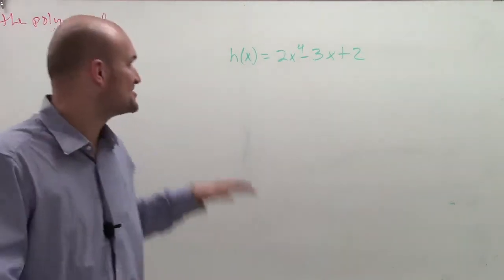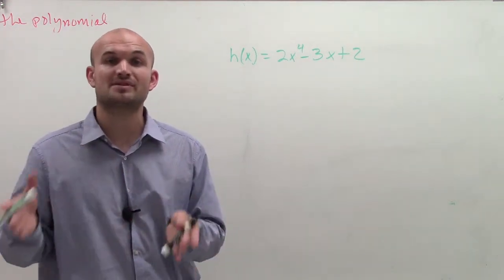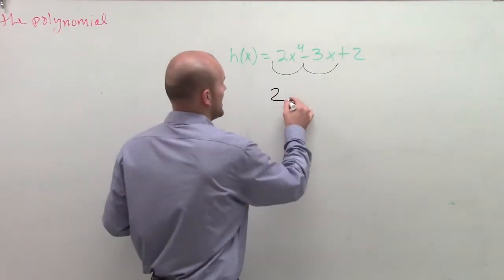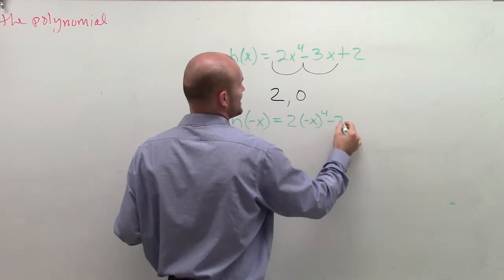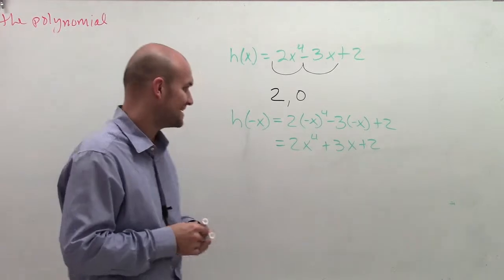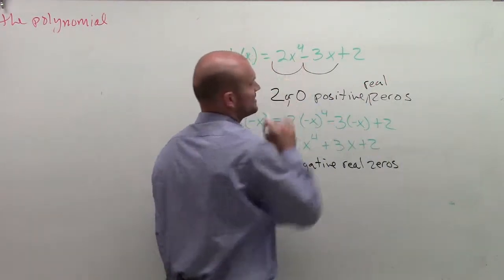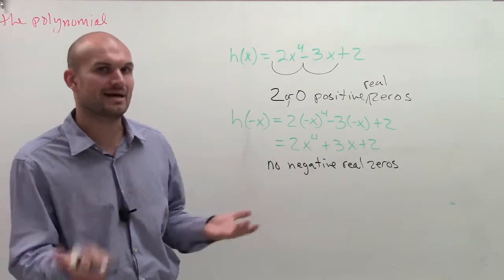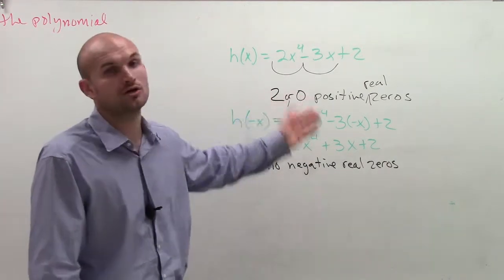Use Descartes Rule of signs to determine the number of positive and negative real zeros